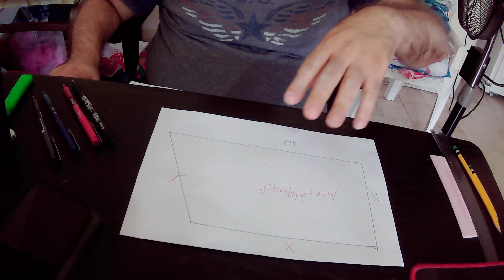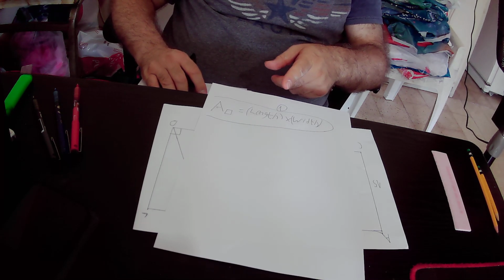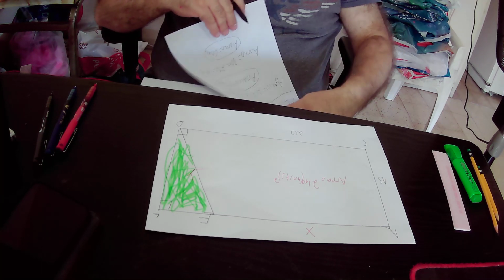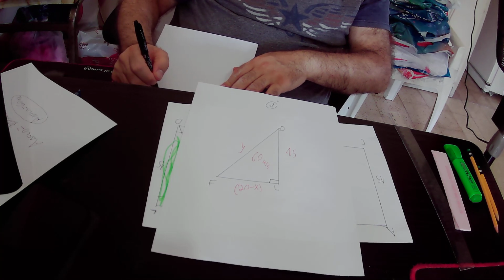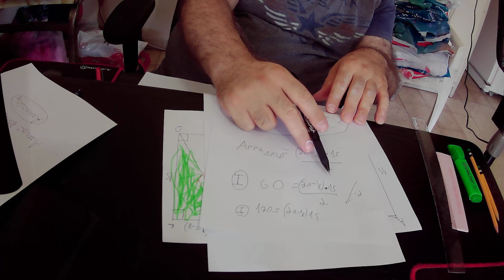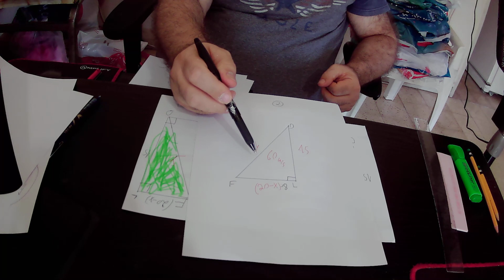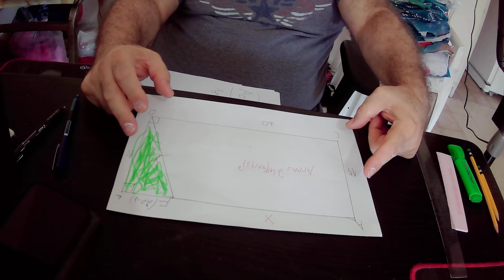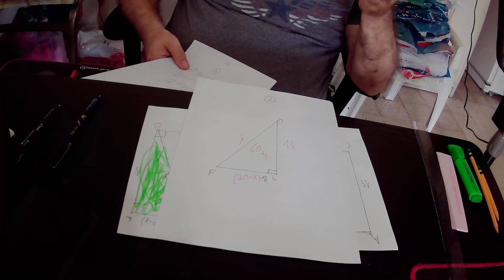FIND THE VALUES OF X AND Y